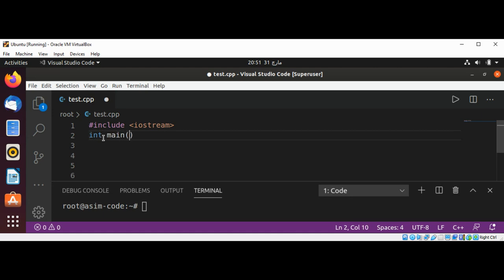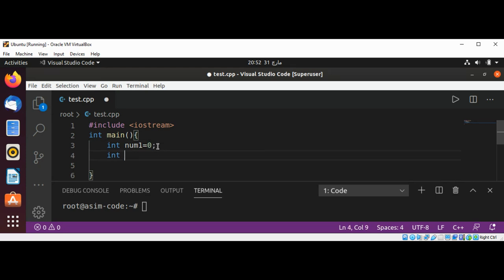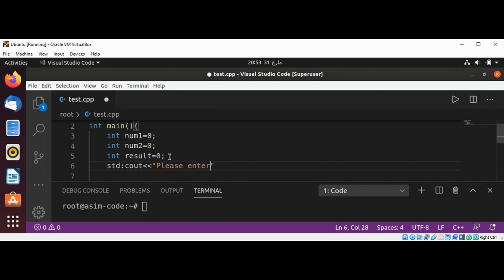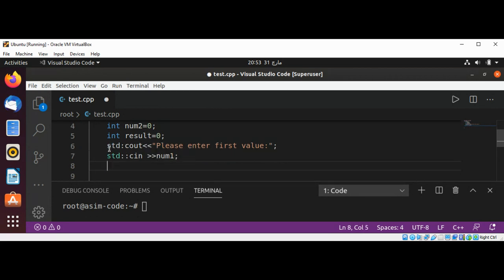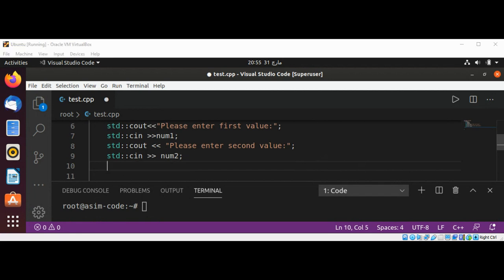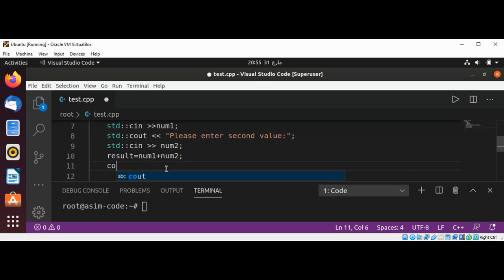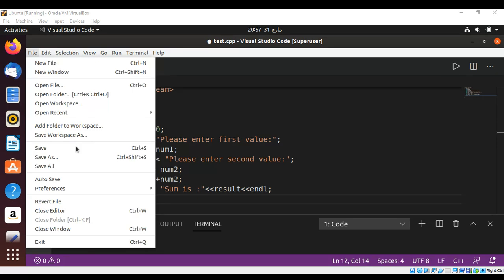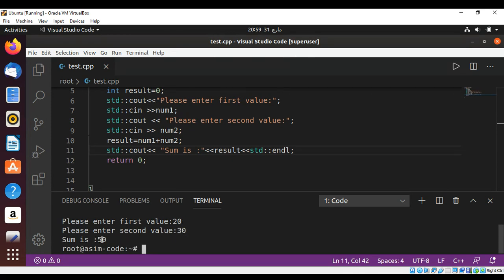C++ Program to add two Integers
In this video we will learn how to add two Integers in C++.